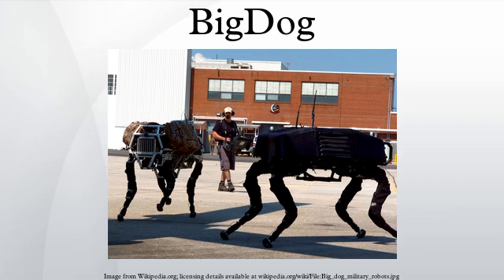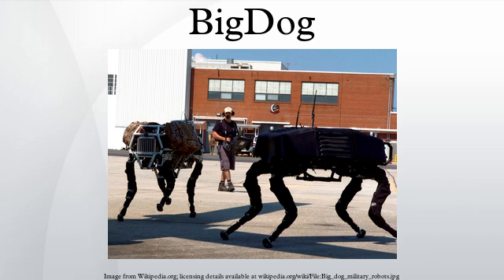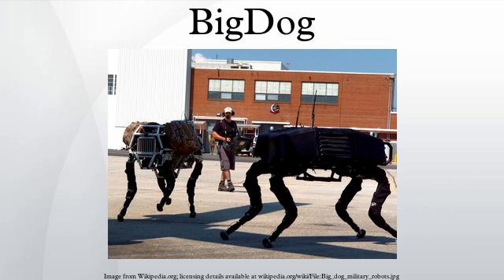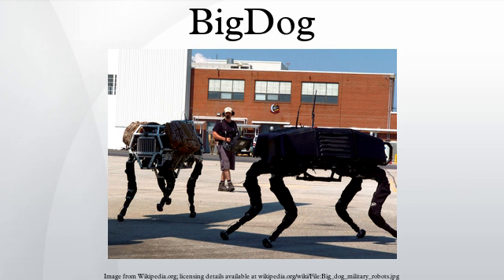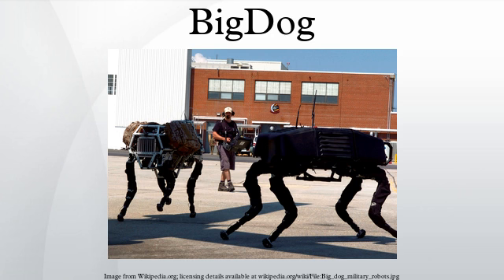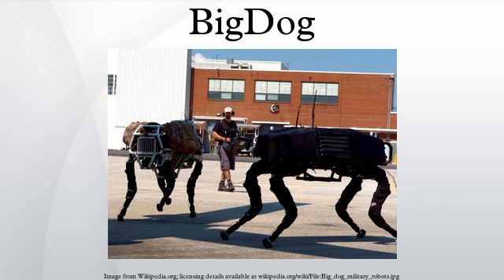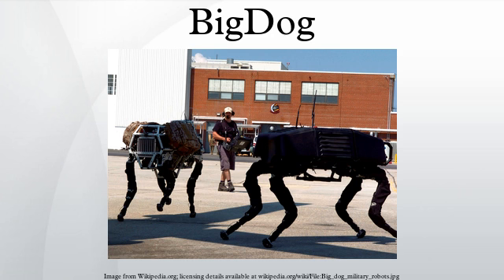BigDog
BigDog is a dynamically stable quadruped robot created in 2005 by Boston Dynamics with Foster-Miller, the NASA Jet Propulsion Laboratory, and the Harvard University Concord Field Station. BigDog is 3 feet long, stands 2.5 feet tall, and weighs 240 pounds, about the size of a small mule. It is capable of traversing difficult terrain, running at 4 miles per hour, carrying 340 pounds, and climbing a 35 degree incline. Locomotion is controlled by an onboard computer that receives input from the robot's various sensors. Navigation and balance are also managed by the control system.